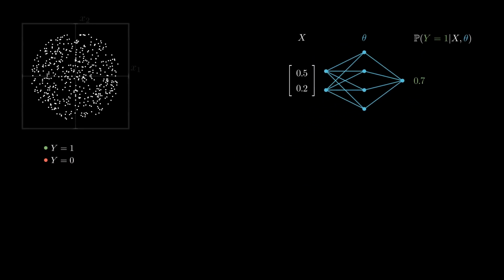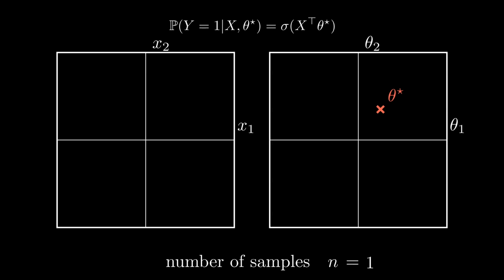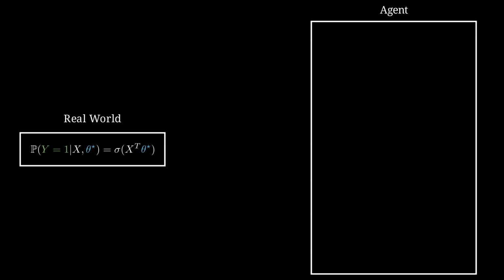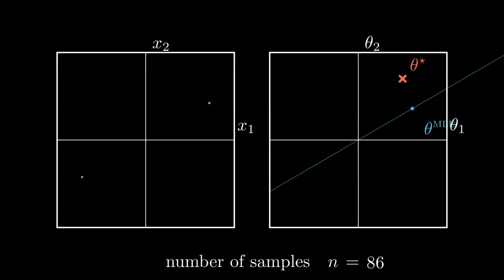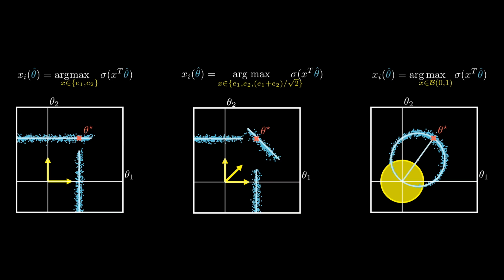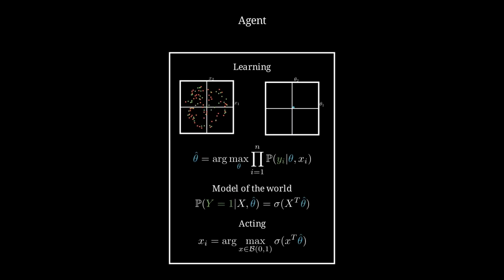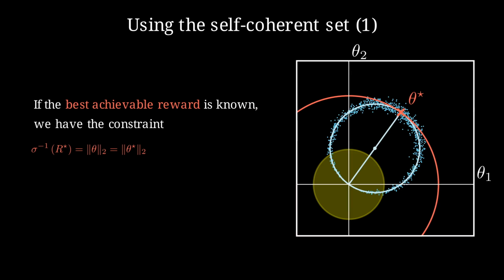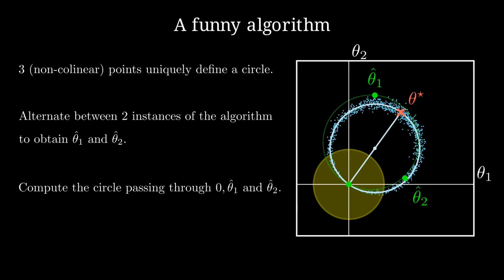Machine Learning, Maximum Likelihood Estimation, and Interactive Systems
While Maximum Likelihood Estimation is one of the core technique in supervised learning, using it naively in interactive systems leads to consistency problems: it does not anymore converge towards the true parameter. But, towards what does it converge?...

Pre-requisites
- Basic notions of machine learning
- Basic notions of statistics
- Algebra in R^2